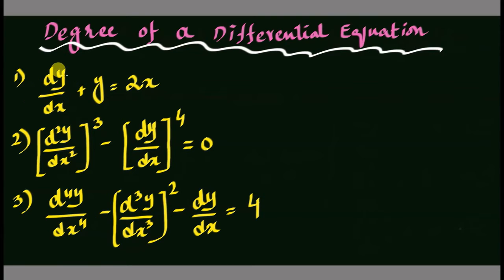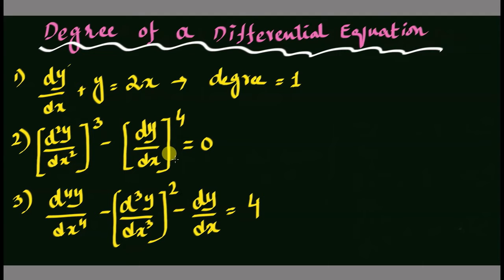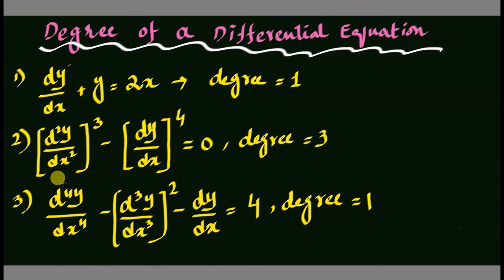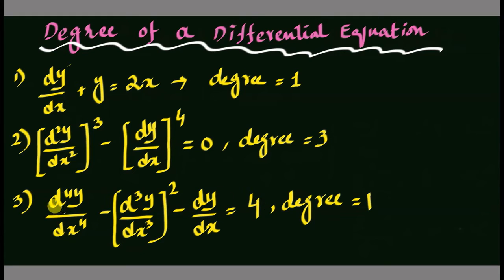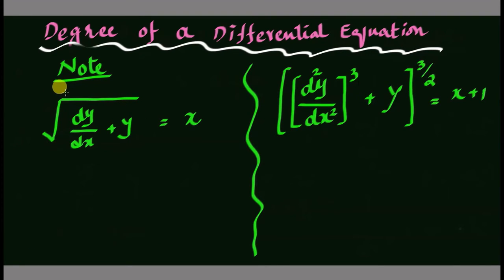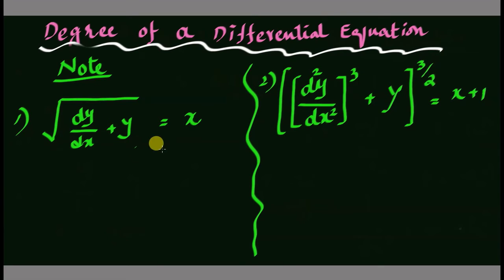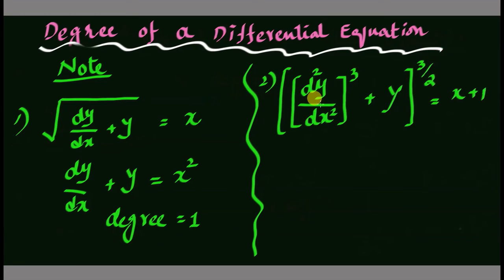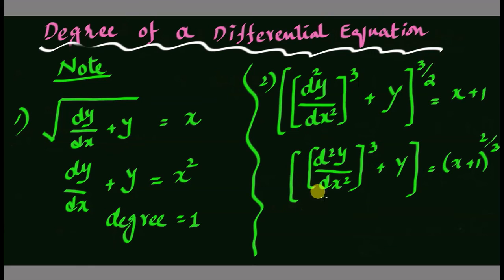Degree of a Differential Equations